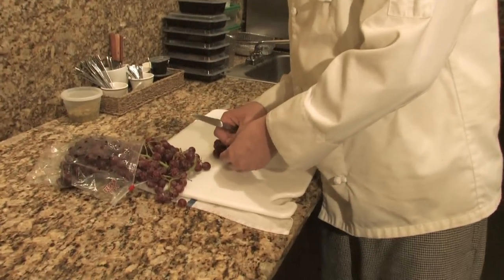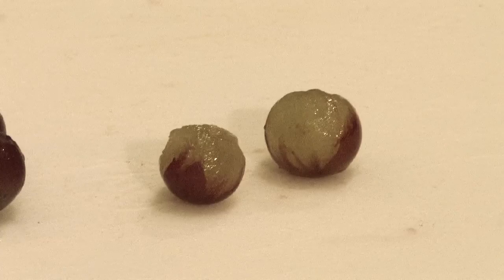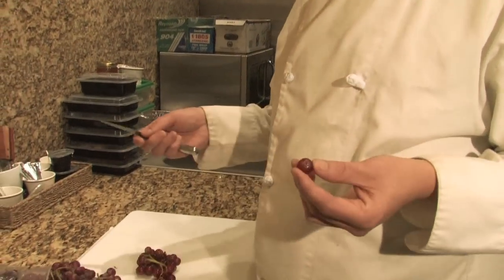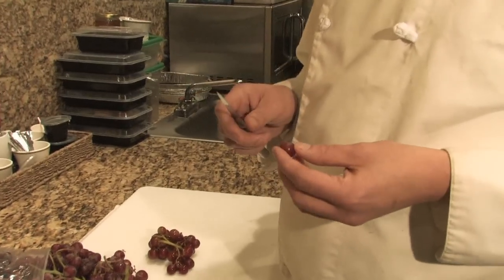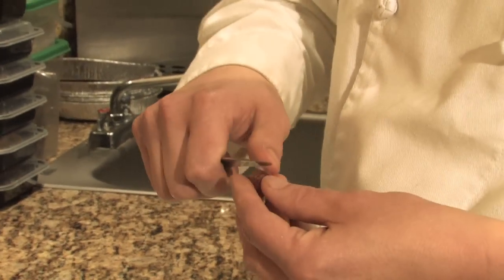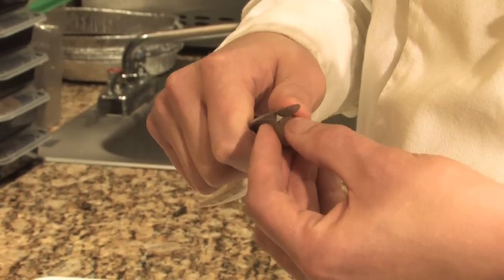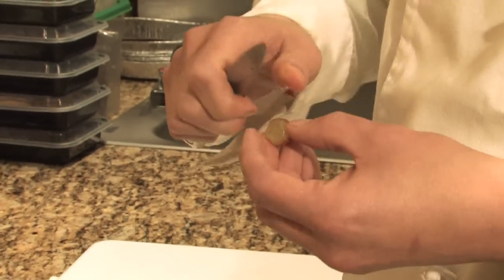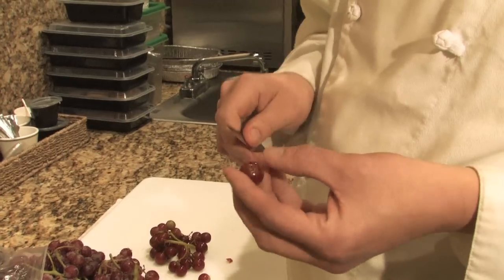Cooking Techniques : How to Peel Grapes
Peeling a grape can be a time-consuming process, but it can be done with patience and a small paring knife. Discover how to score a grape to make the skin looser with help from a certified chef in this free video on peeling grapes.

Bio: Mike Foreman is a certified chef at Around The Table in Camas, Wash. He has 15 years of experience specializing in a variety of cooking styles.